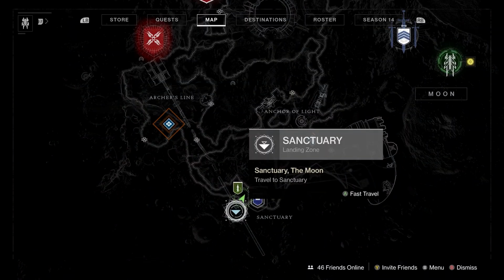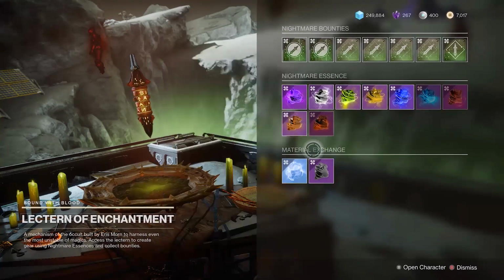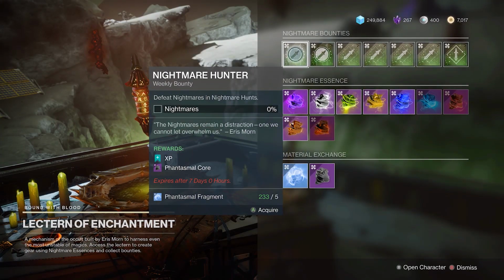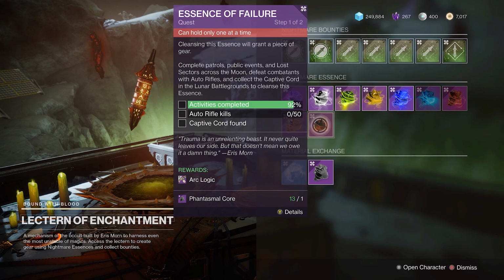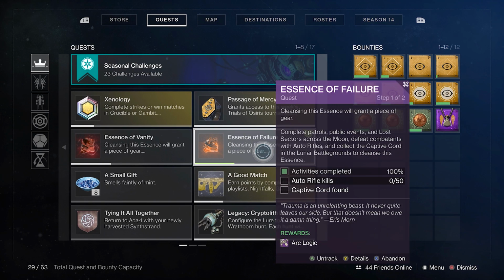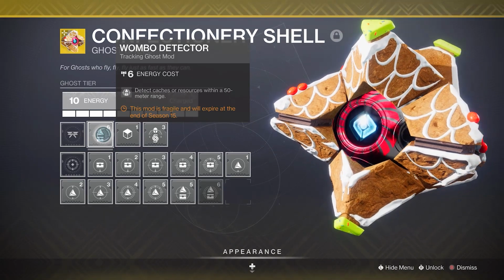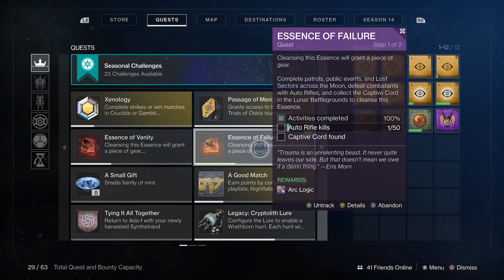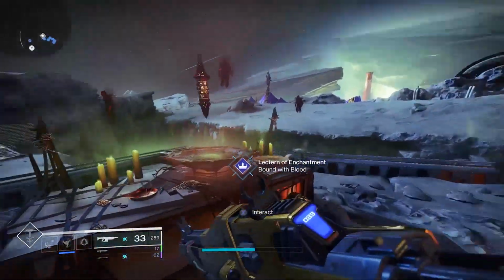Fastest And Easiest Way To Farm The Moon Weapons From The Lectern Of Enchantment In Destiny 2!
Hopefully this is able to help new and returning players with their moon weapon farming, good luck on getting those god rolls :)

Intro: (0:00)
Lectern Of Enchantment And Phantasmal Fragments/Cores: (0:52)
Overview Of Quests: (2:40)
How To Complete The Activities Efficiently: (3:45)
Finding The Material For The Quest: (5:26)
Finishing Off The Quest: (6:30)
Ending: (7:08)